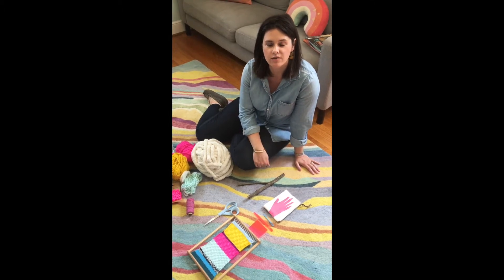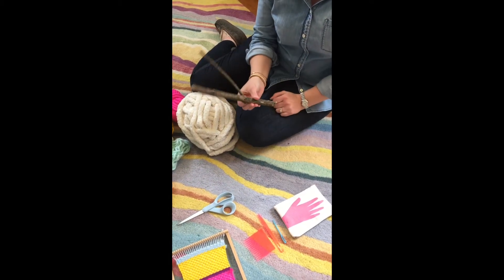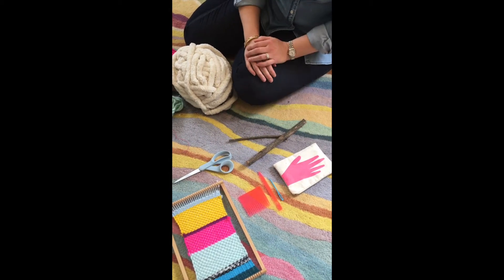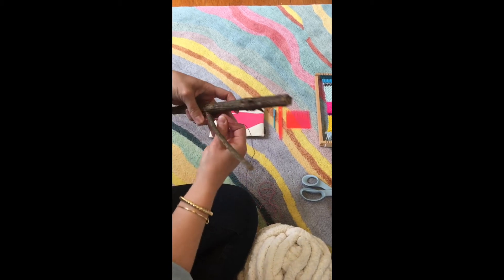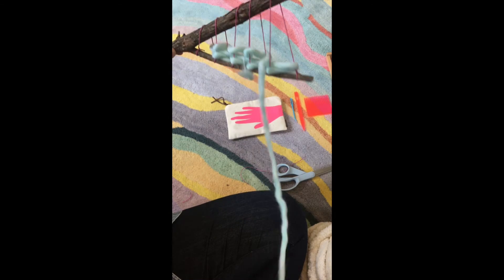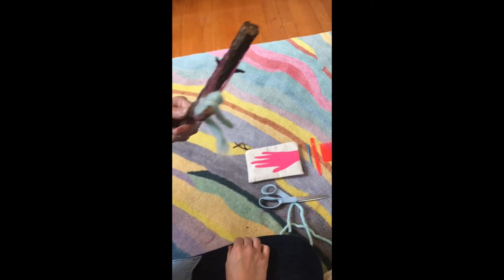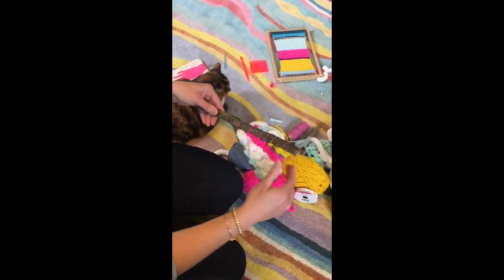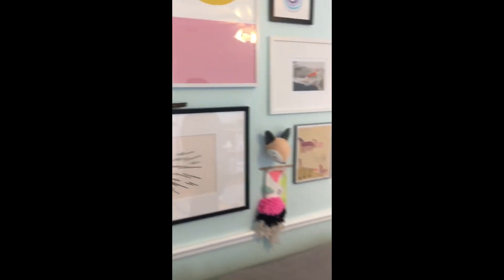Arts & Crafts | Nature Loom Craft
Miss Jen will show you how to make a nature loom. Visit rocolibrary.org for more fun and follow us @rocopublib.